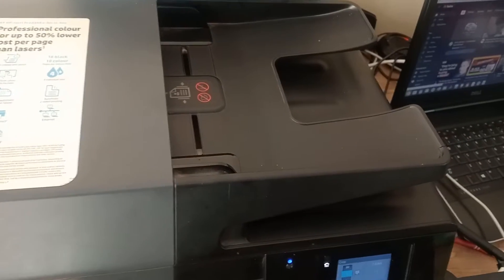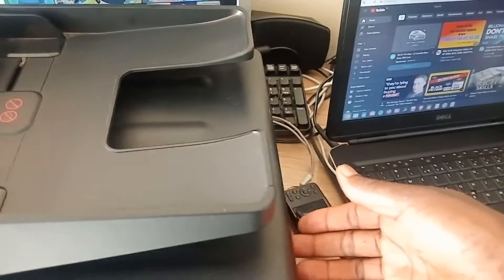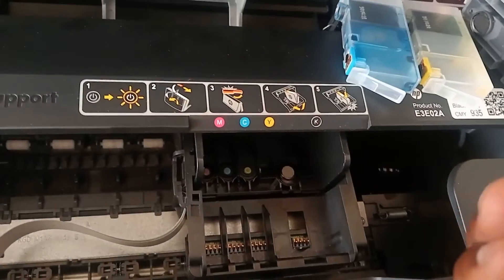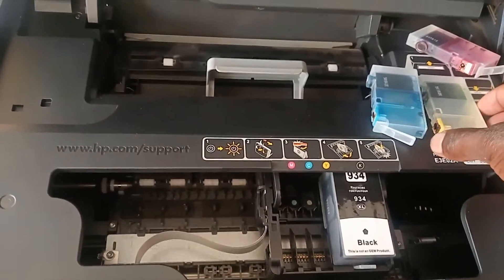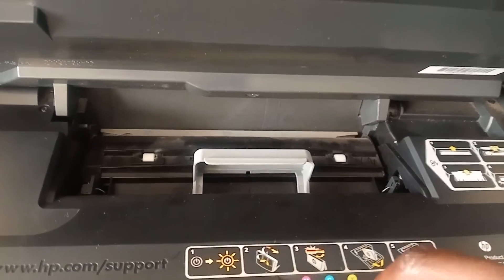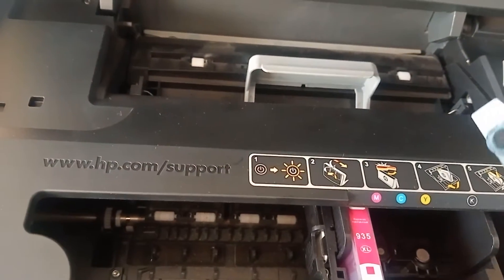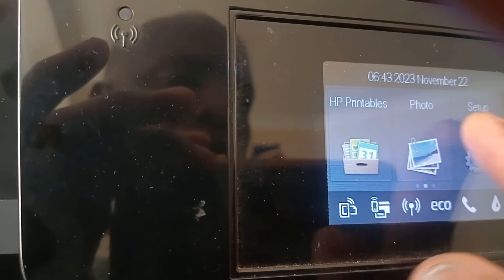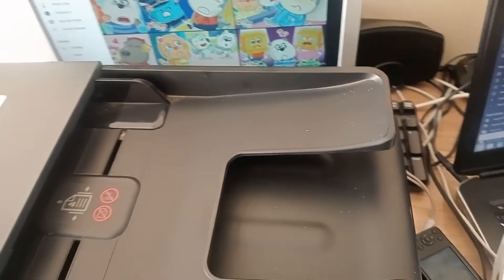How to fix "one or more cartridges appear to be damaged" on hp office-jet pro 6830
If you're encountering the error "one or more cartridges appear to be damaged" on your HP OfficeJet Pro 6830 printer, you can try the following steps to resolve the issue:

Check Cartridge Installation:

Make sure that the cartridges are correctly installed in their respective slots.
Remove and reseat each cartridge to ensure they are securely in place.
Inspect Cartridges:

Check for any visible damage on the cartridges.
Ensure that you have removed any protective tape or plastic covering from the cartridges.
Clean Cartridge Contacts:

Turn off the printer.
Carefully remove the cartridges.
Clean the electrical contacts on the cartridges and inside the printer using a lint-free cloth or cotton swab lightly moistened with distilled water.
Update Firmware:

Ensure that your printer has the latest firmware installed. Visit the HP official website, locate your printer model, and download and install the latest firmware if available.
Reset Printer:

Unplug the power cord from the back of the printer.
Wait for a few minutes, then plug the power cord back in.
Turn on the printer and check if the error persists.
Replace Cartridges:

If the error continues, you may need to replace the cartridges with new, genuine HP cartridges.
Contact HP Support:

If none of the above steps resolve the issue, it's recommended to contact HP support for further assistance.
Remember to use genuine HP cartridges for optimal performance and to avoid potential issues. If the problem persists, reaching out to HP customer support or referring to the user manual for specific troubleshooting steps for your printer model is advisable.